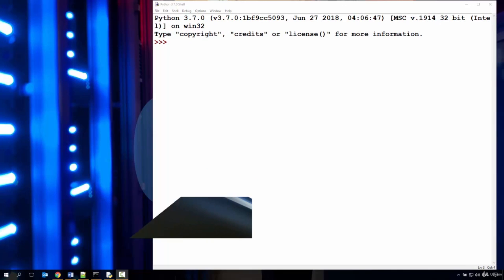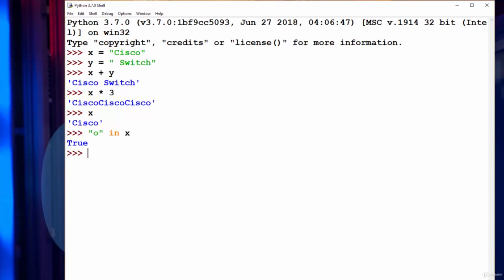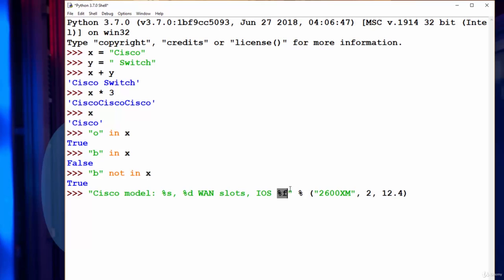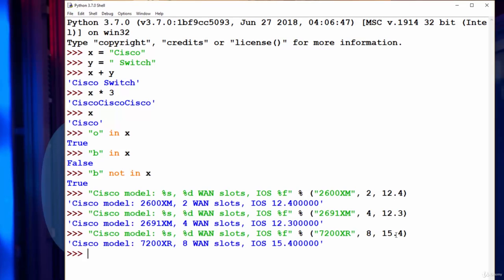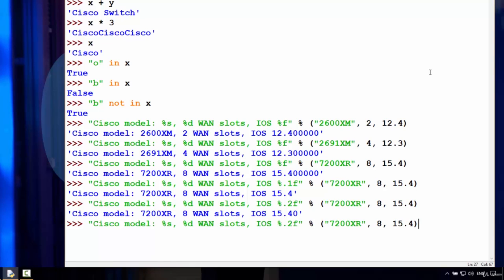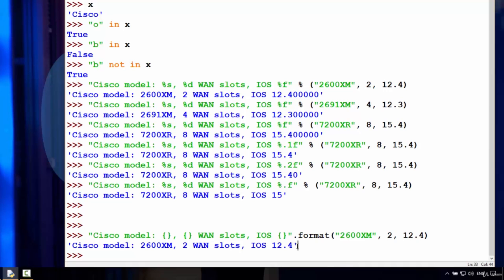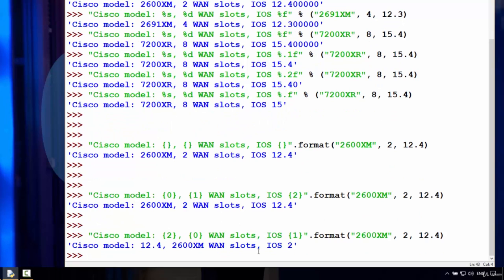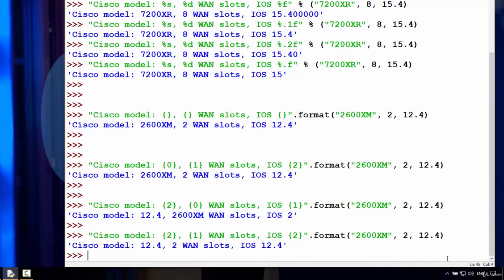027 Python 3 Strings Operators & Formatting